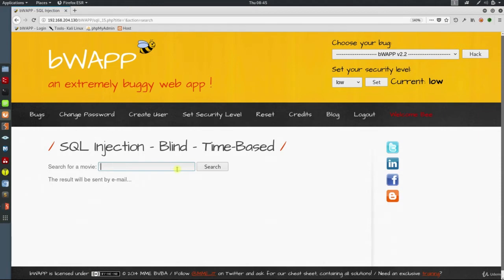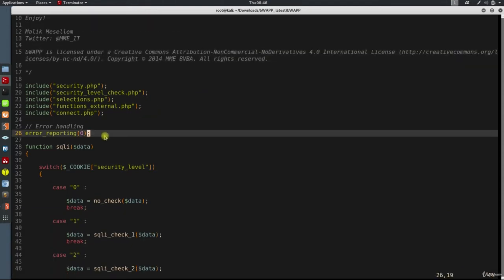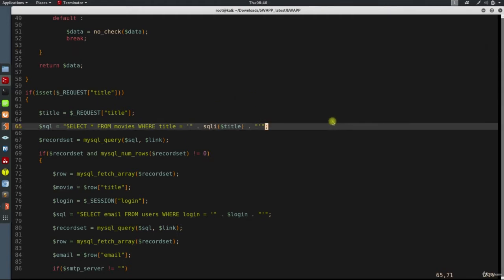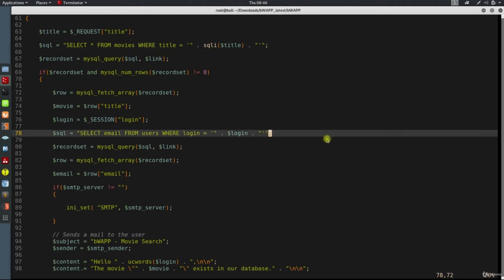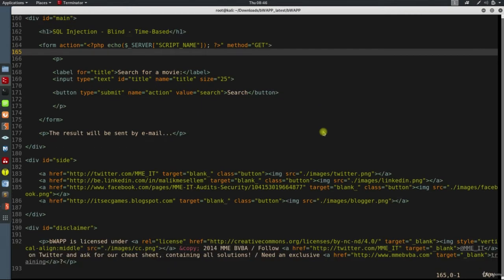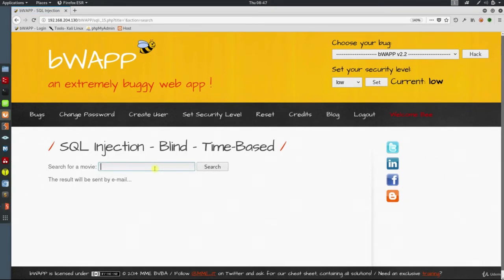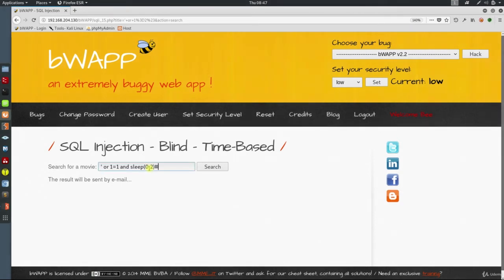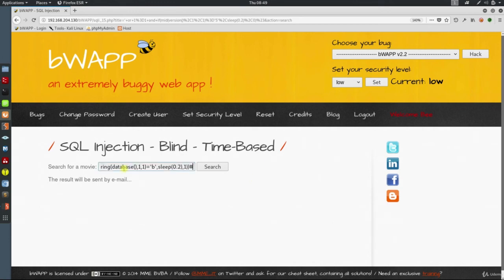54 Time Based Blind SQL Injection